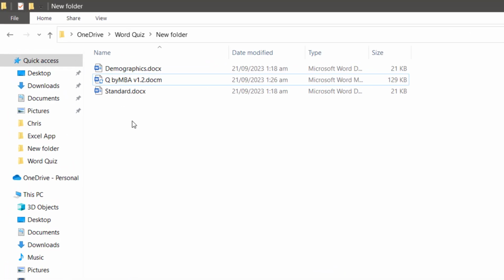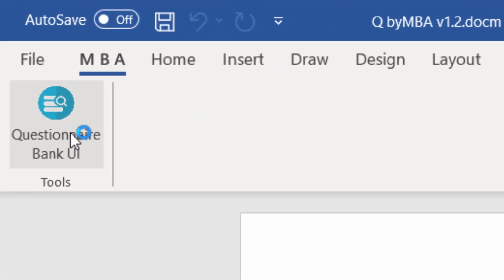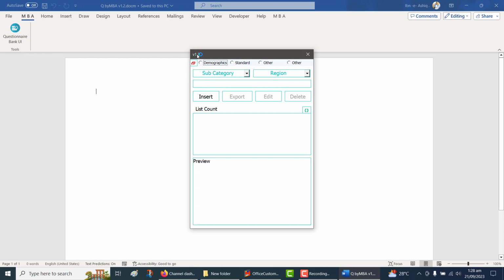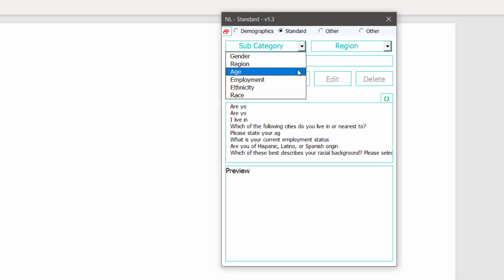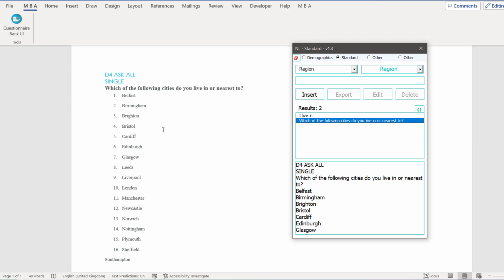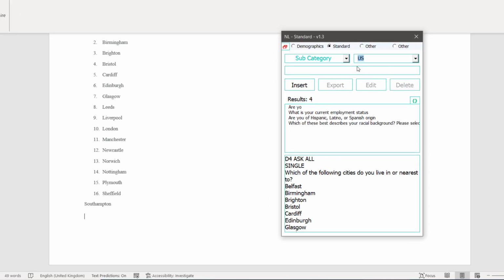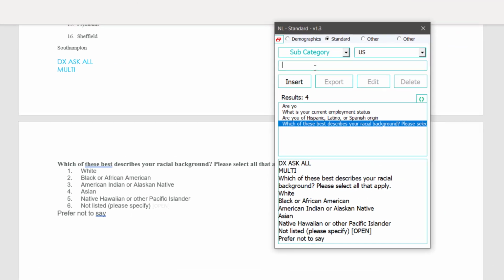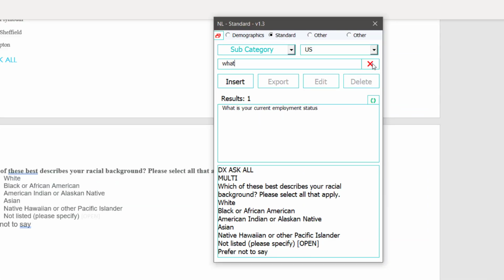Efficient Database Interaction with Excel: UI Walkthrough and Demo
- To conduct a test run, Place all the files within the same folder.
- Open the main file, you will notice a custom tab containing a button. Clicking this button will activate UI.

Here's how it works:

1. Main Category Selection: I have separately the file based on Main category to ease the process of loading.
- You can choose the main category by selecting the option buttons. Database document loaded in the background and imports all the data into the listbox.
- Please note that the maximum number of items that can be included in the list box is 32,768.

2. Sub Category Filtering: This filter is applied based on the first column of the table in the database.
- Clicking on an item in the listbox will provides a preview in the box below.
- Pressing the "Insert" button copies and pastes the questionnaire into the active document.
- you can double-click to insert the selected option.

3. Third Filter Option: The third filter option filters based on the second column of the database.
- both filters are gathered from table dynamically

4. Dynamic Search: The search box allows you to filter results as you type. It matches your input with the questions column from the database.
- You can press the "X" button to clear the search.